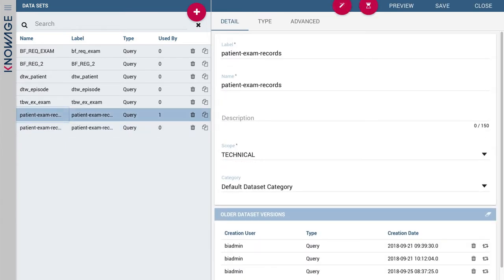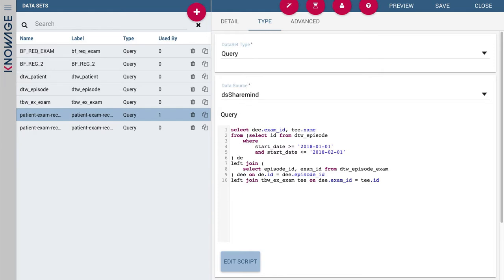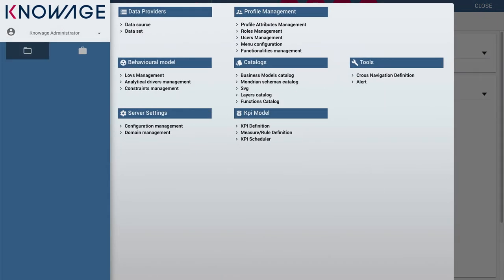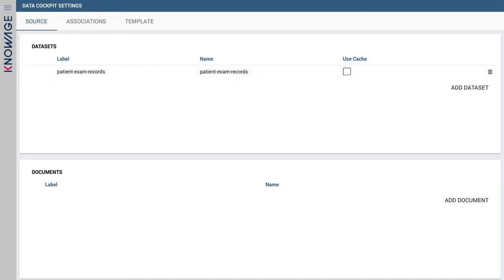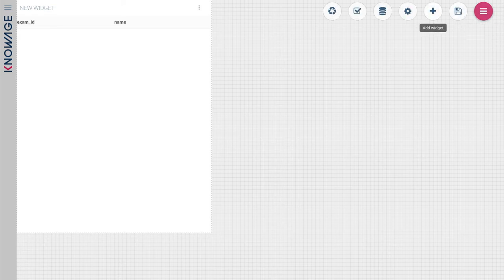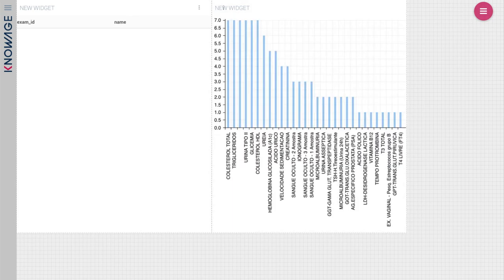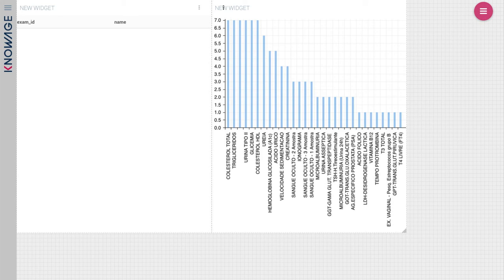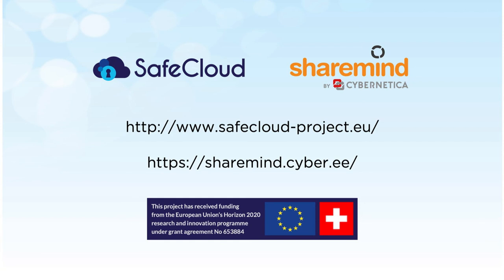Integrating Sharemind MPC SQL Engine with the Knowage BI tool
In this video, we show how to make a business intelligence system work with the Sharemind secure computing platform. There are two reasons for why we would want to do that. First - it makes secure computing easier to use. Second - it significantly improves the privacy guarantees of business intelligence tools.